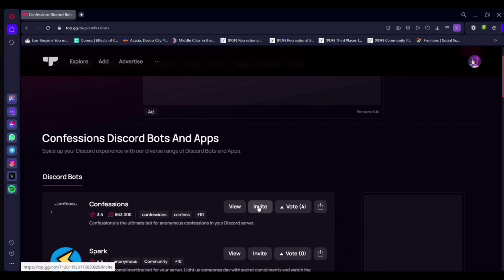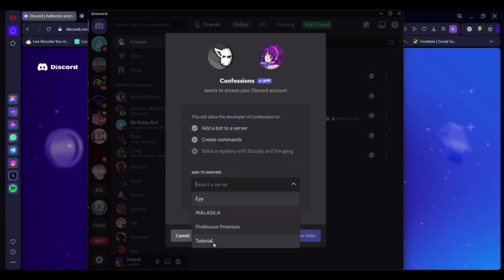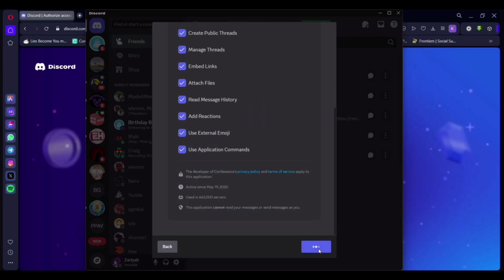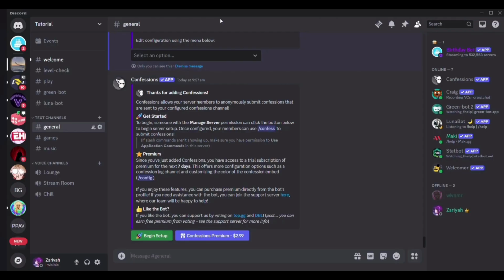HOW TO SETUP CONFESSIONS BOT ON DISCORD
Setting up a **Confessions Bot on Discord** allows your server members to share messages anonymously, creating a fun and engaging community feature. To get started, invite a trusted **Confessions Bot** from its official page to your Discord server. Once added, make sure you have the right permissions as an admin to configure the bot. You can then set a dedicated **channel for confessions**, adjust privacy settings, and customize the bot commands. Most bots use commands like `/confess` or DM-based submissions to ensure anonymity. With the setup complete, your members can post anonymous confessions while you maintain moderation controls to keep the server safe.